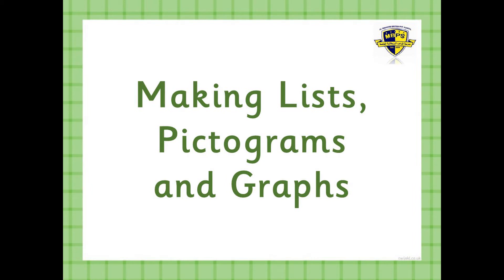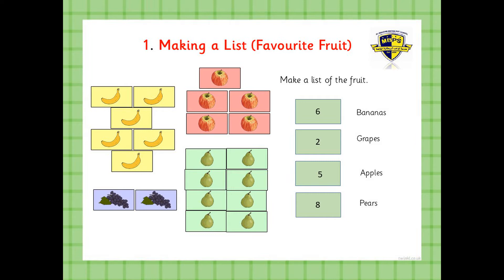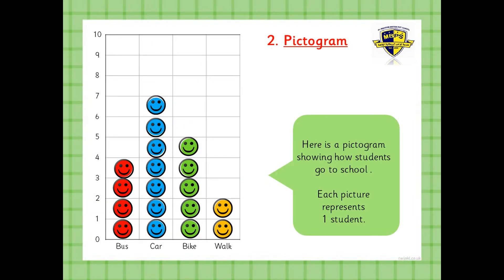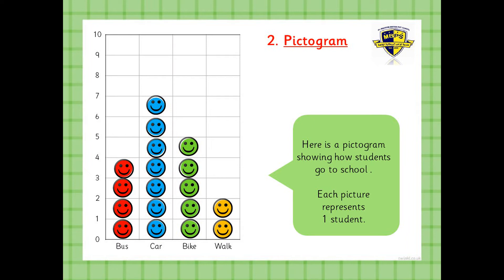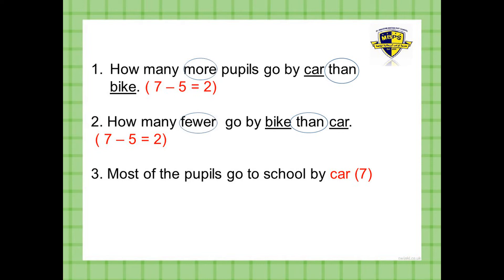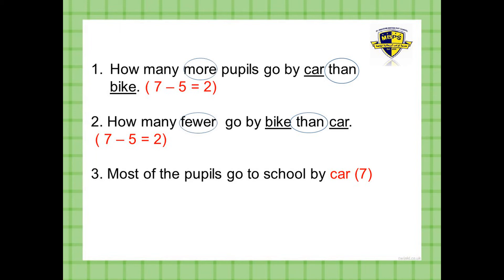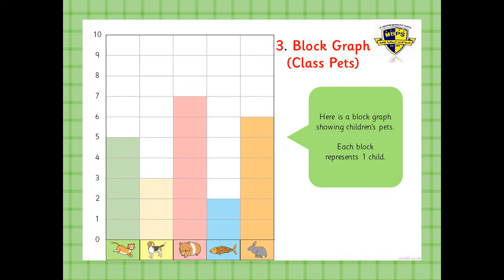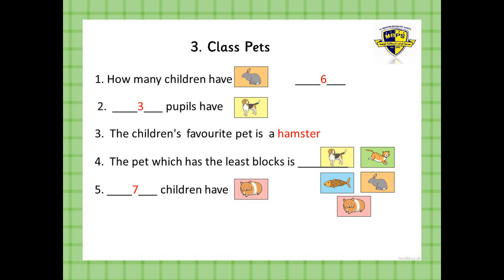15-04-2020 Graphs Revision